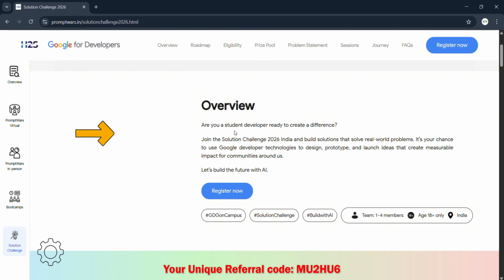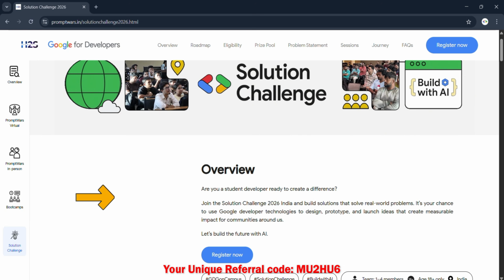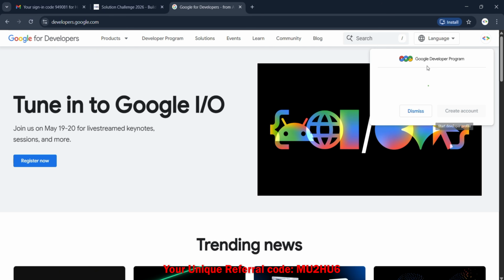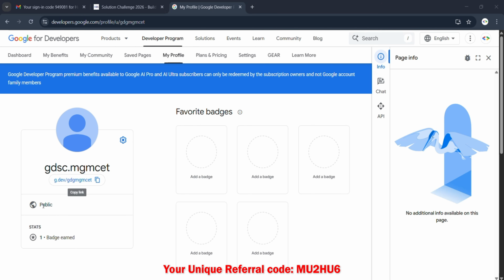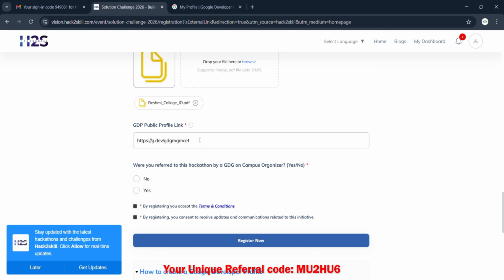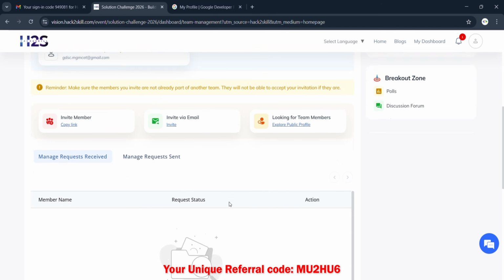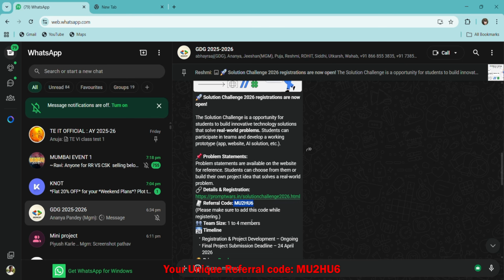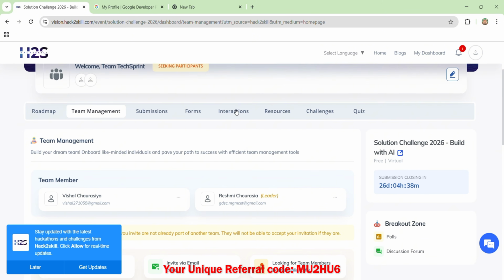📌 GDG Solution Challenge Registration Process | Step-by-Step Guide 🚀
Want to participate in the GDG Solution Challenge but don’t know how to register? 🤔
Don’t worry! In this video, I’ll guide you through the complete registration process step-by-step.

🔥 In this video, you will learn:
• How to register for GDG Solution Challenge
• Creating/using your Google account
• Joining GDG program
• Submitting your project idea

💡 Whether you're a beginner or experienced, this guide will help you get started بسهولة!

🎯 Don’t miss the chance to showcase your skills and build solutions for real-world problems.